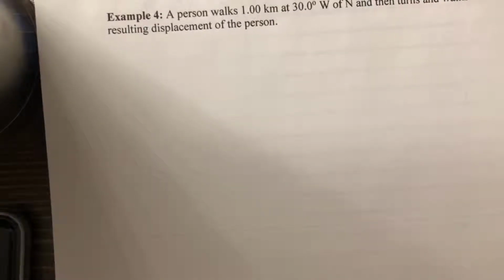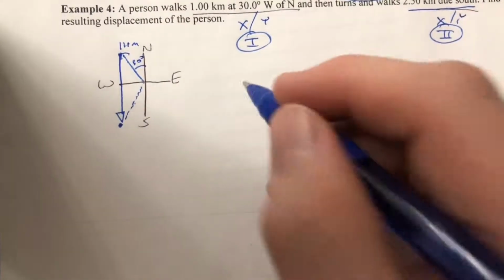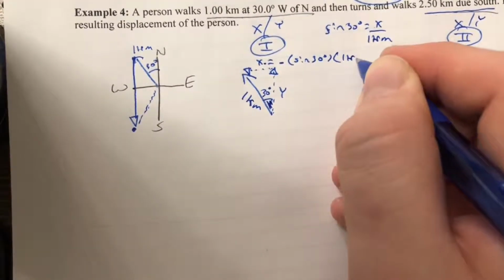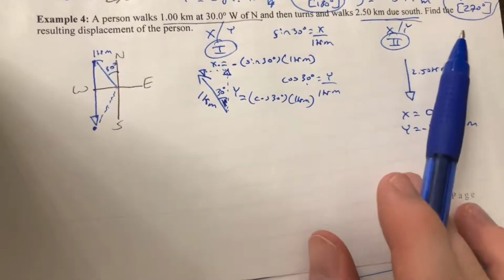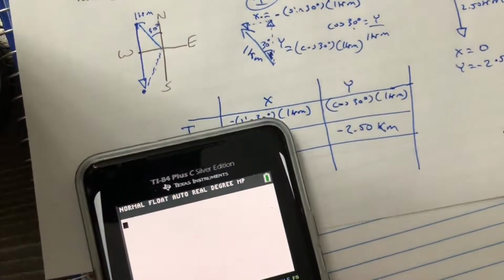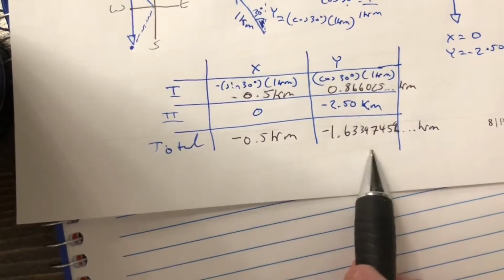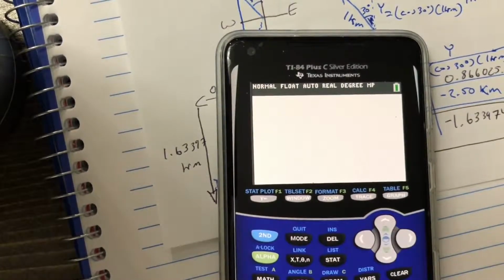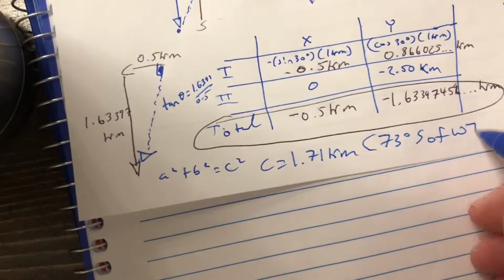Phys20 2.2 example 4 vid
This video is about Phys30 2.2 example 4 vid